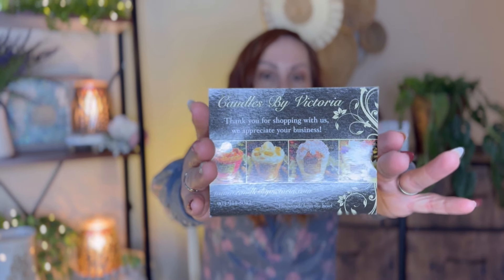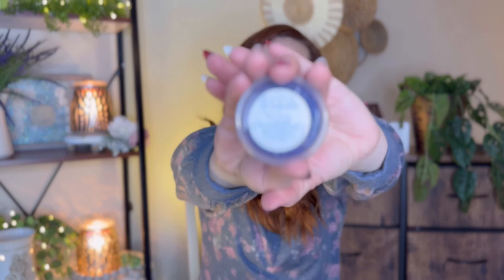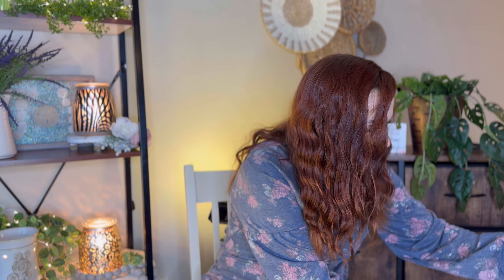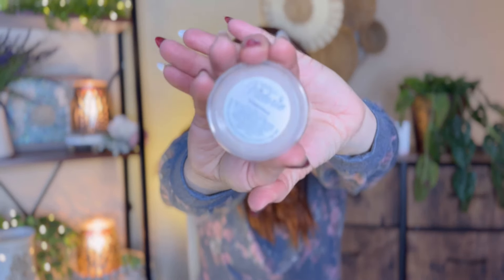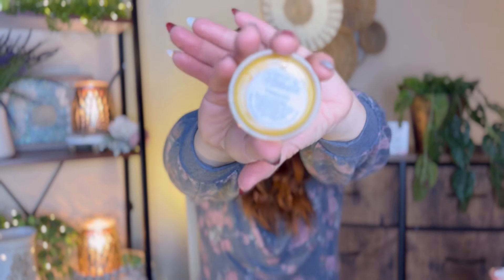Candles by Victoria Wax Melts Haul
Shop with me. Thank you.